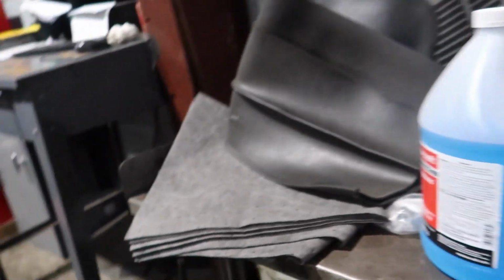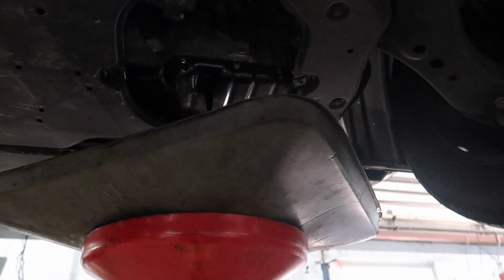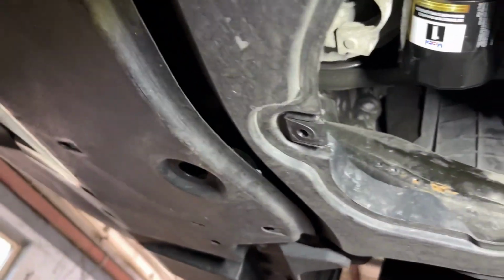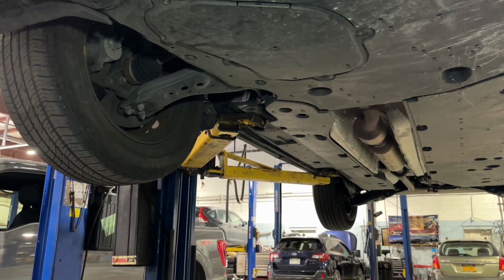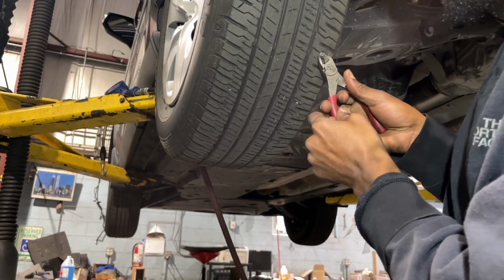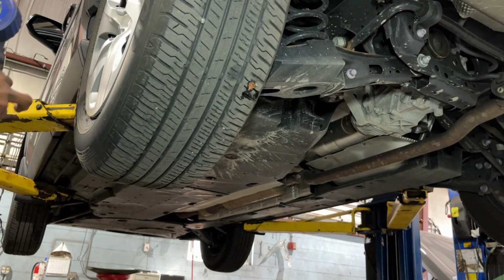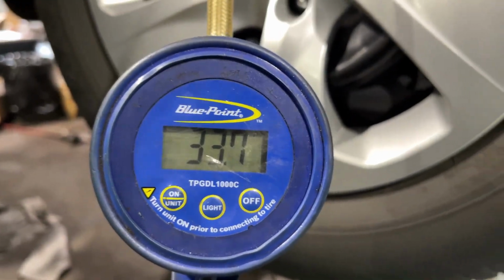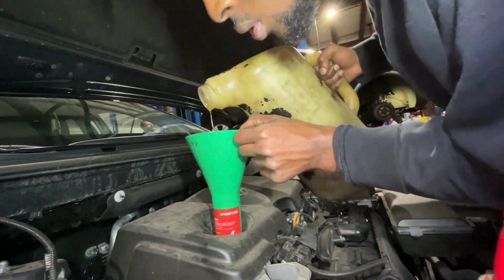HOW TO CHANGE OIL IN A TOYOTA RAV 4 2019-2023 |TIPS AND TRICK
In this episode, I will show you guys the steps for doing maintenance on your Toyota Rav 4.